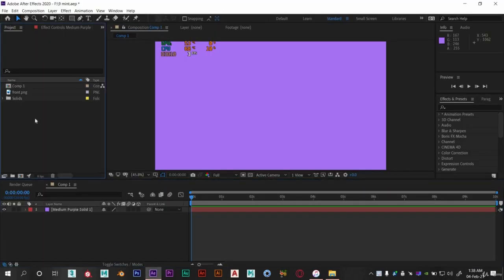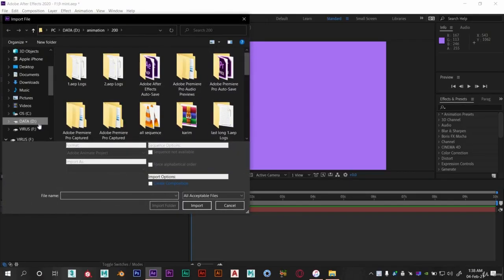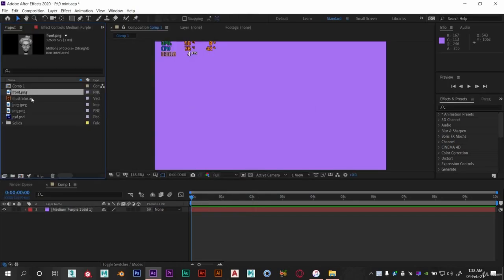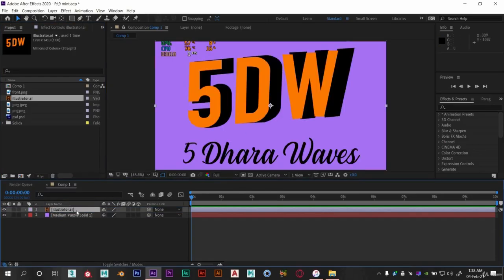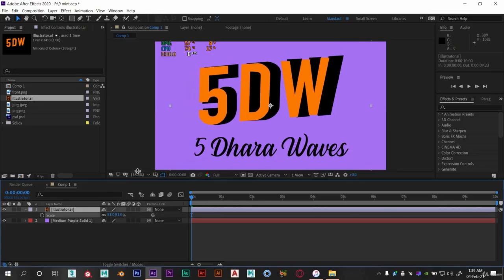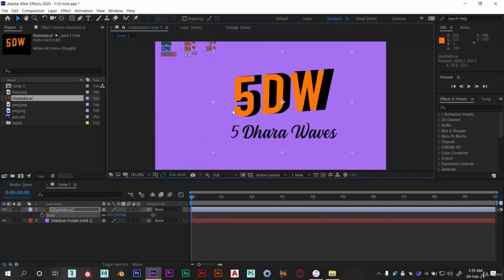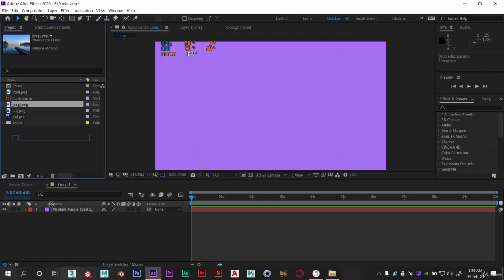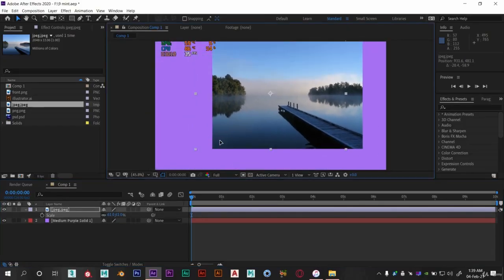How to Import Files into Adobe After Effects | Step-by-Step Tutorial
In this video, we’ll guide you through the process of importing files into Adobe After Effects like a pro! 📁✨ Whether you're working with images, video clips, or audio files, we’ve got you covered.

Here’s what you’ll learn:

Importing Media Files: How to bring your images, videos, and audio into After Effects.

File Types Supported: Understanding different file formats compatible with After Effects.

Organizing Your Files: Tips for keeping your project organized and efficient.

Using the Project Panel: How to manage and access your imported files.

Once you’ve got the basics down, you’ll be ready to start animating and editing with all your assets in After Effects.